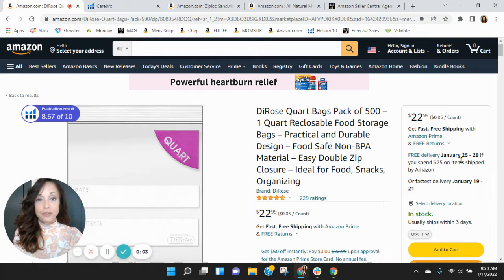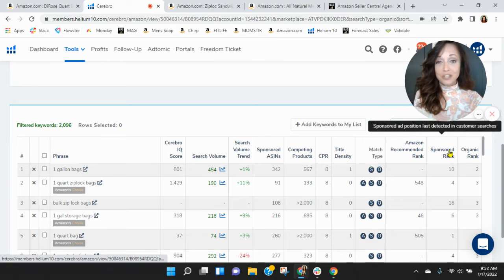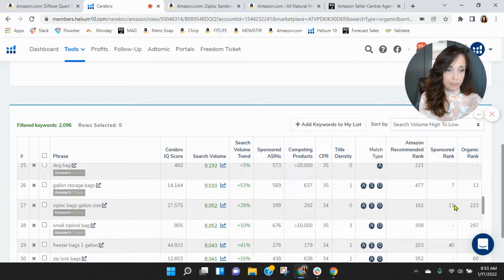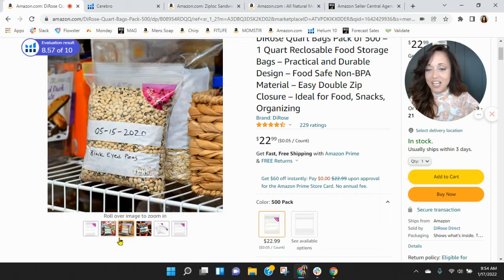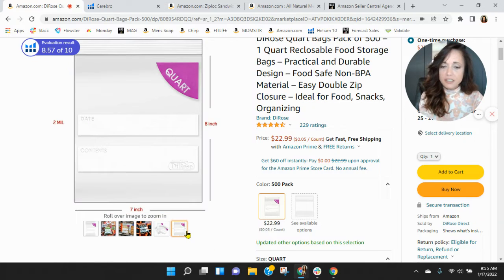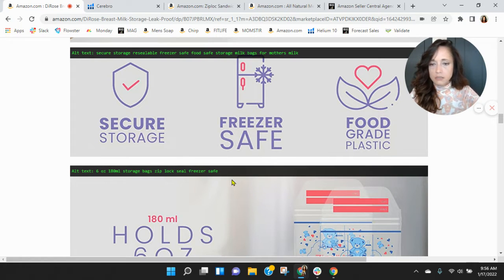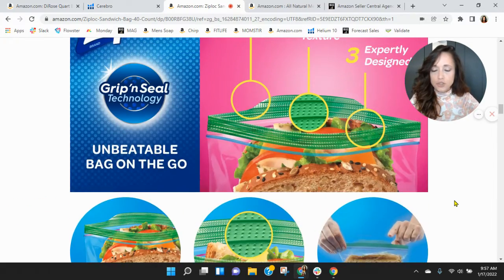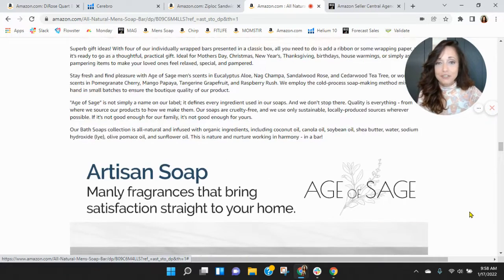ASIN Review: DiRose Quart Bags Pack of 500 Reclosable Food Storage Bags Durable Design - Amazon FBA